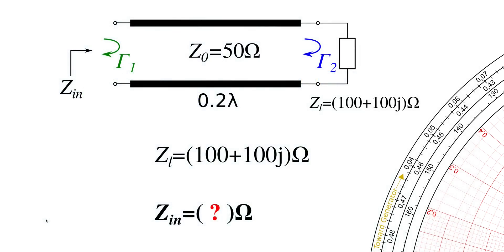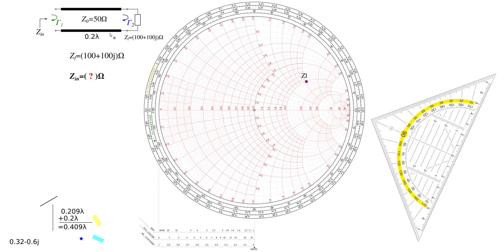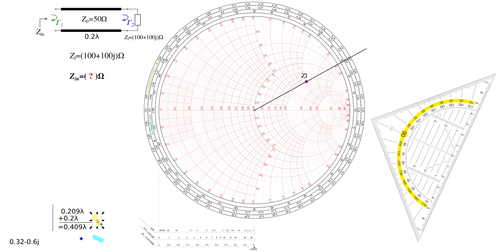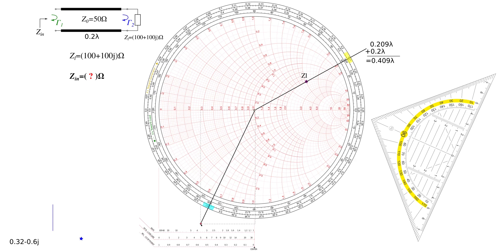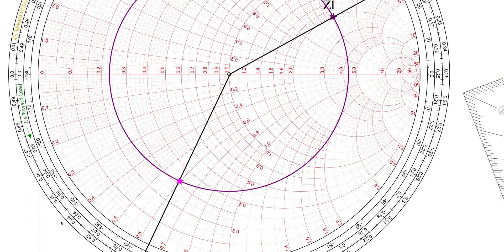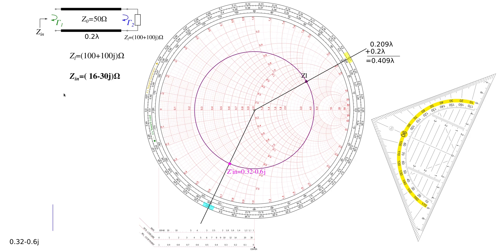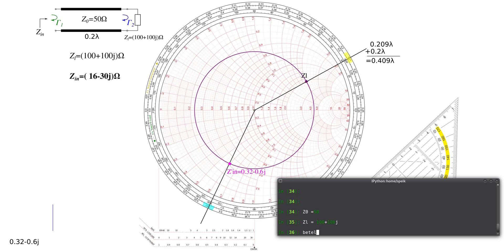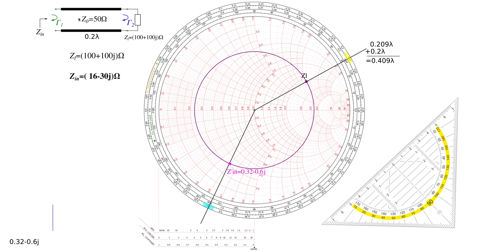Smith Chart Hand-On Example 2: Inserting a transmission line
In this example the procedure for finding the input impedance from the load impedance using the Smith Chart is demonstrated.
We use a real chart with real rulers.